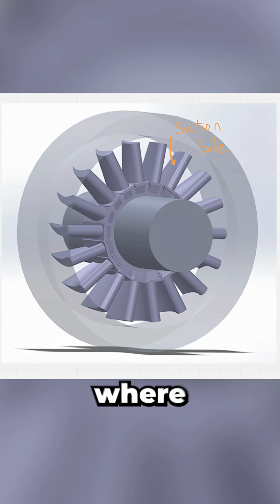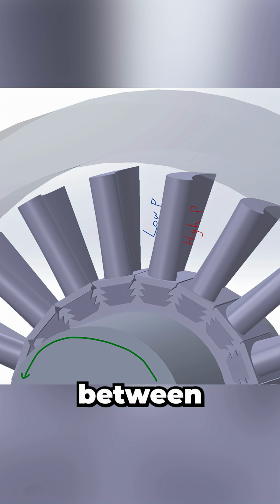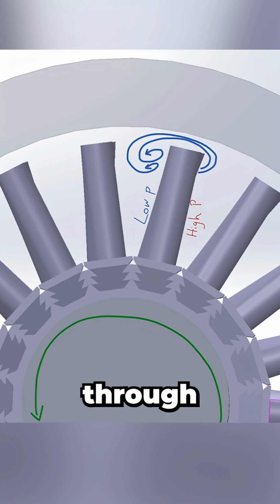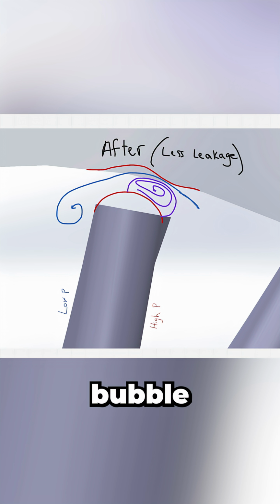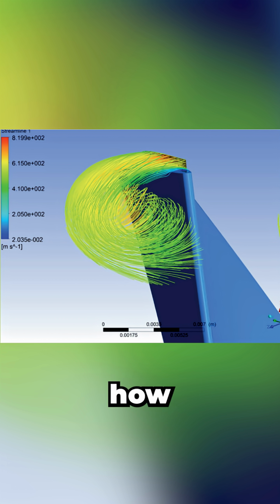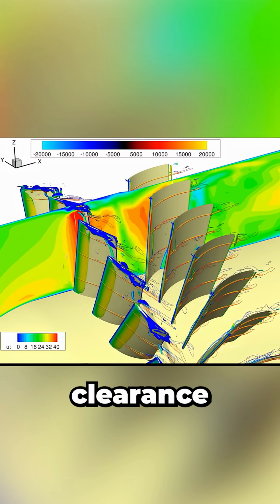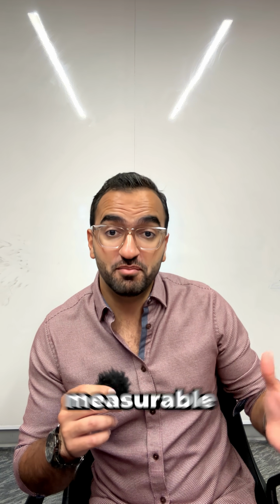The tiny gap that wastes a third of turbine power